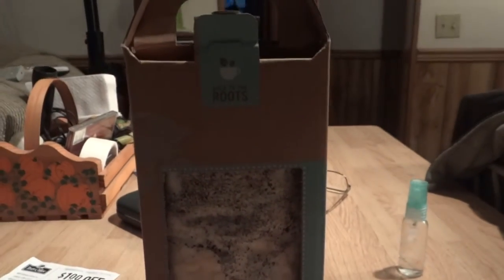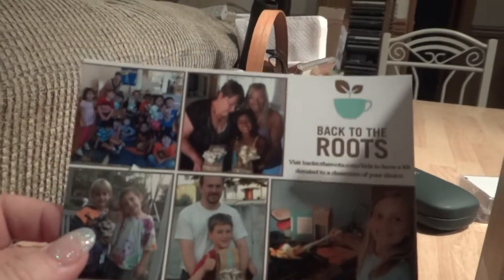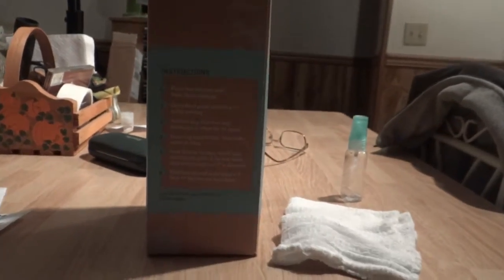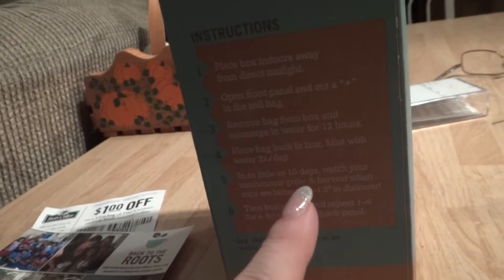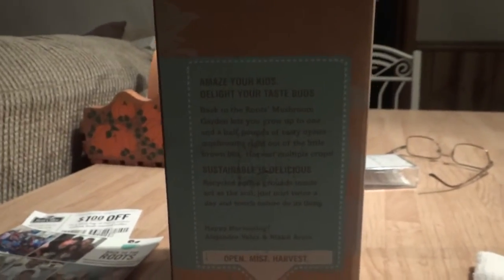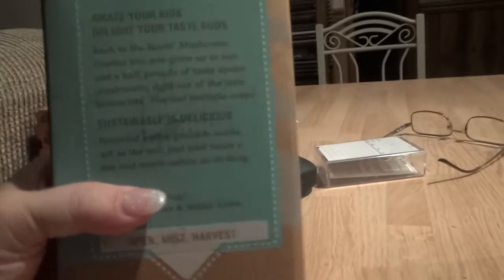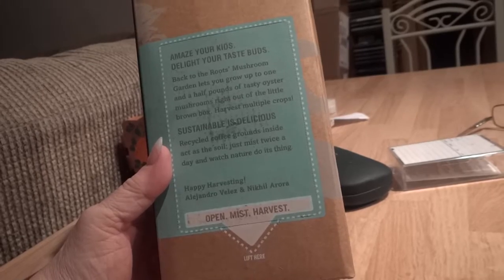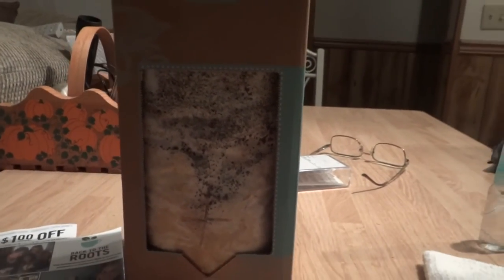Mushrooms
Grow real mushrooms at home.